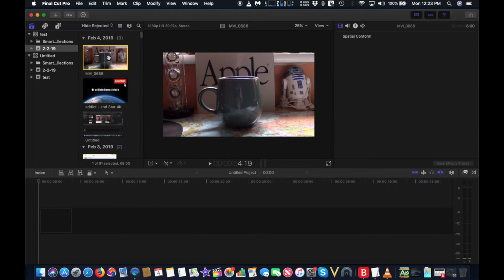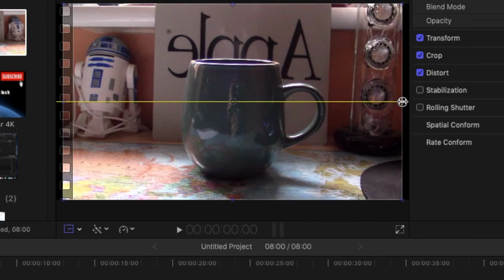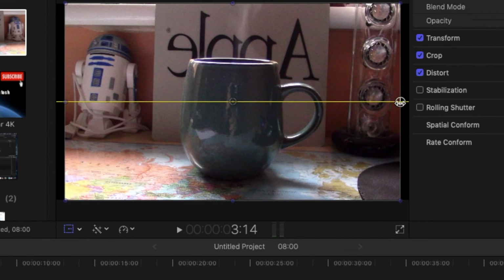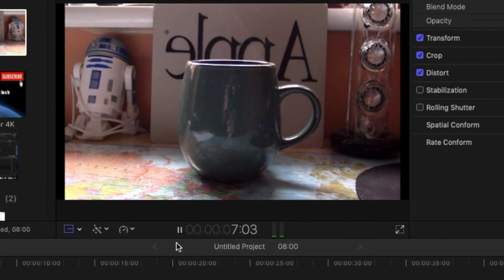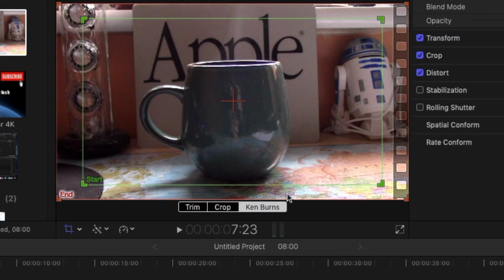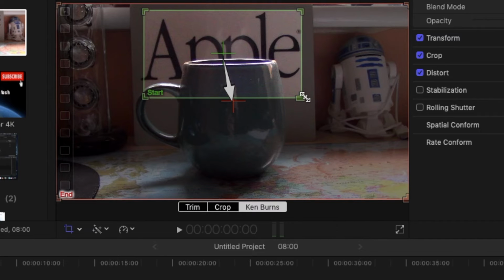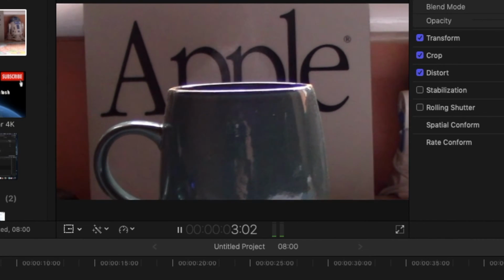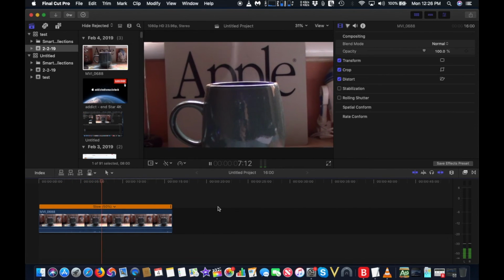How to Flip or Mirror image, use Ken Burns and Change Video Speed on Final Cut Pro X 10.4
Three useful tricks on Final Cut Pro 10.4